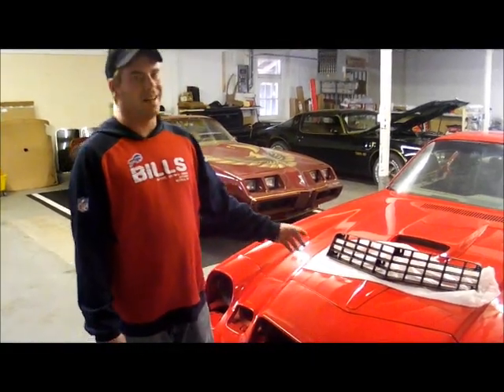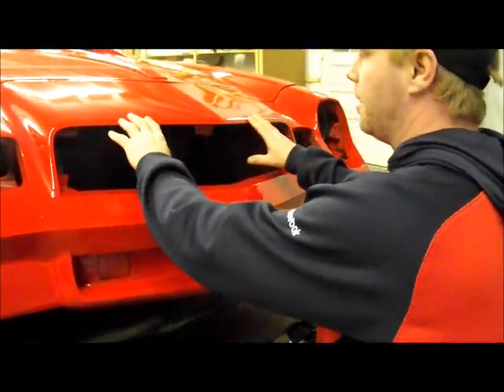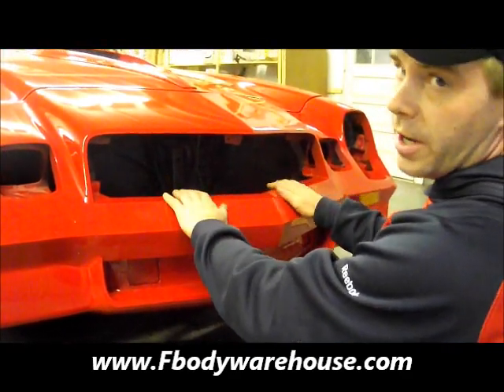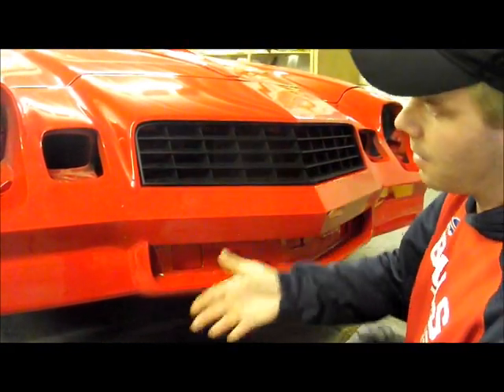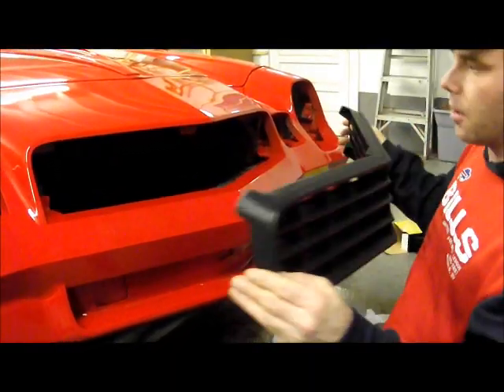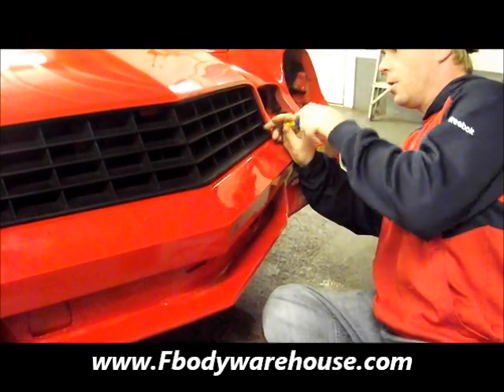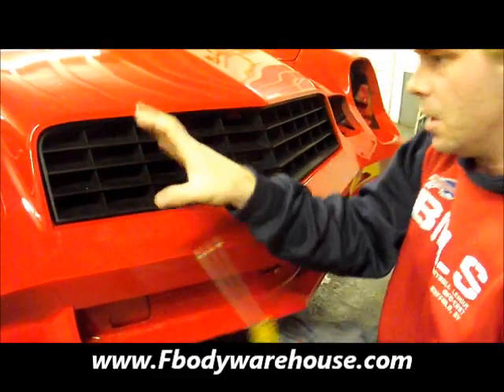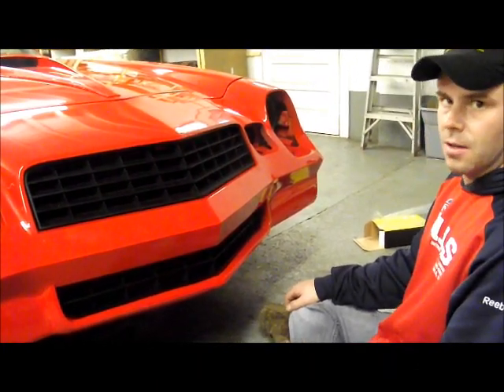"How To" Install Video 1978 - 1979 Camaro Upper Grill Fbodywarehouse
This video shows how to install a new replacement 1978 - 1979 Camaro Upper Grill. This is a new replacement and we of course offer these This will give some good tips and tricks for a fast easy install in your garage or driveway. Call us with questions: 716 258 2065